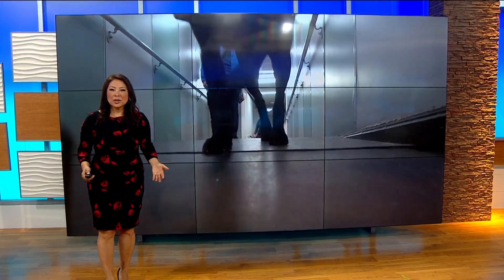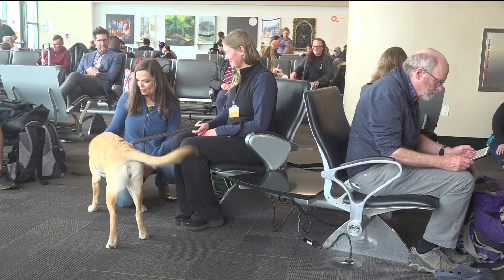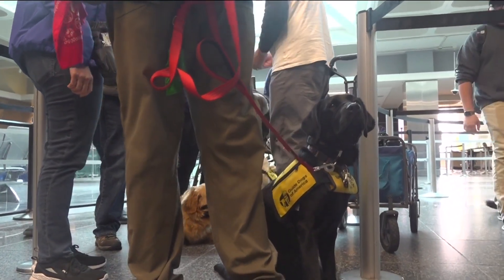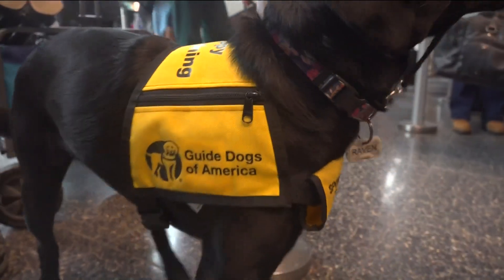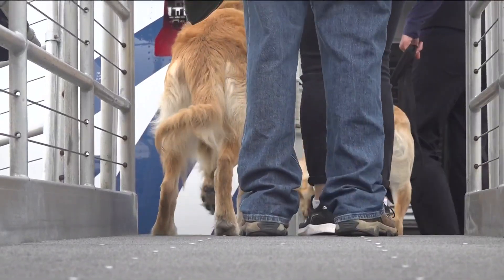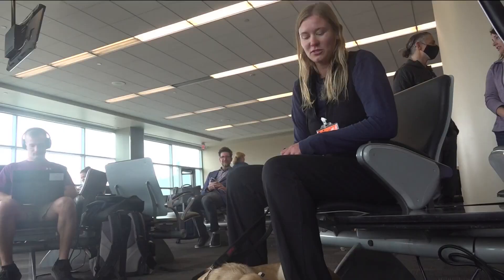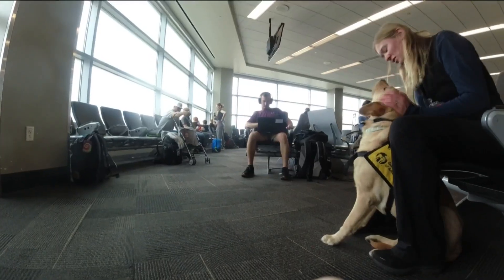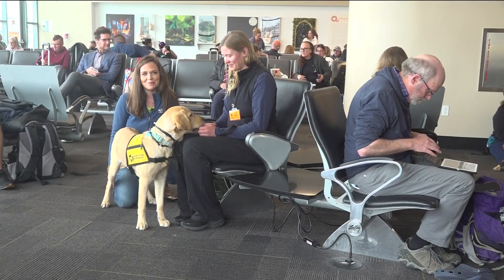Tracking guide dog training at the San Diego International Airport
Guide dogs must undergo rigorous training to learn to stay on task, and the airport, which is full of distractions, is a great place to teach a dog how to focus.